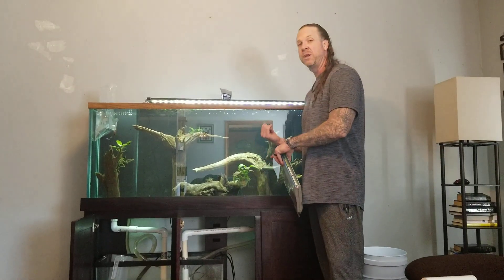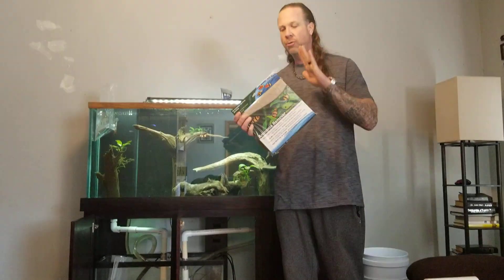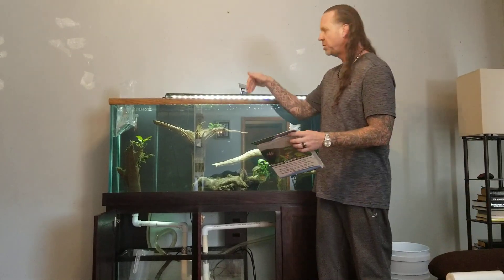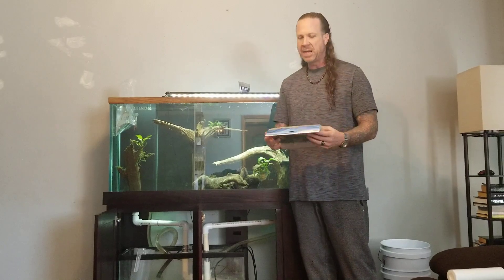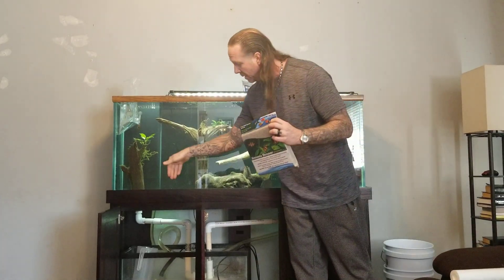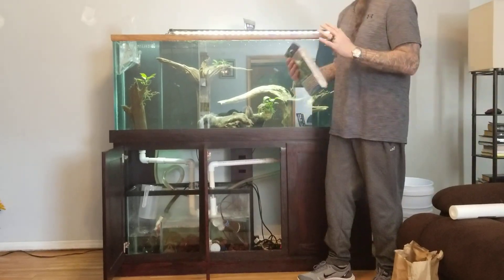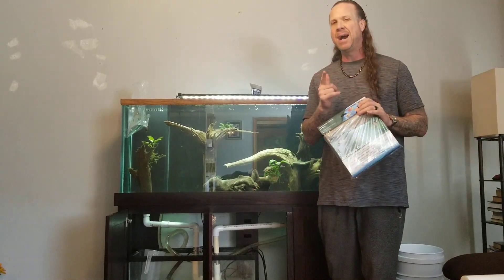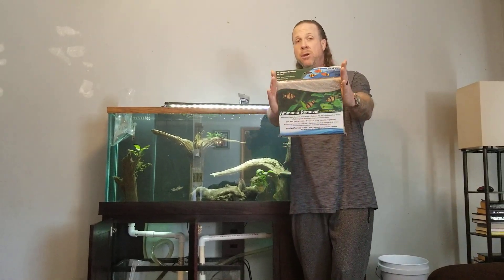USE THIS WHEN CYCLING YOUR AQUARIUM!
The new filter pad that binds ammonia, nitrite and nitrate!